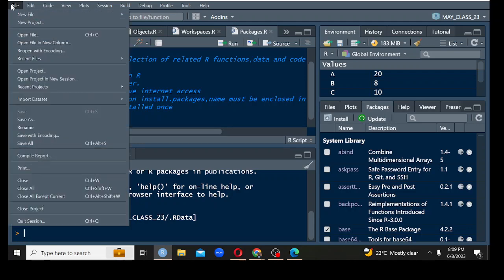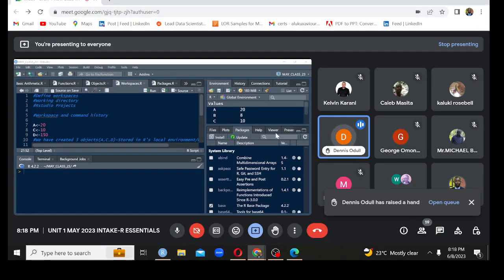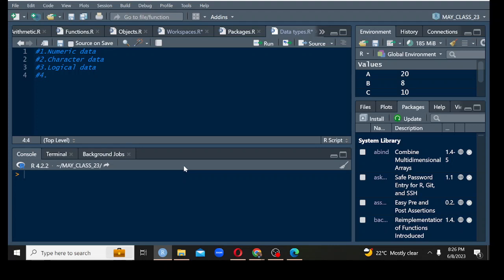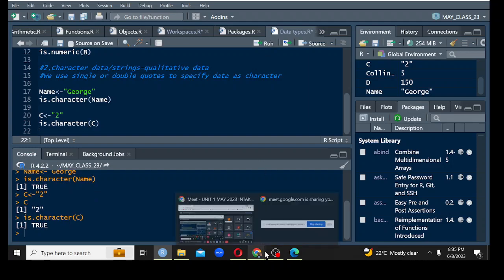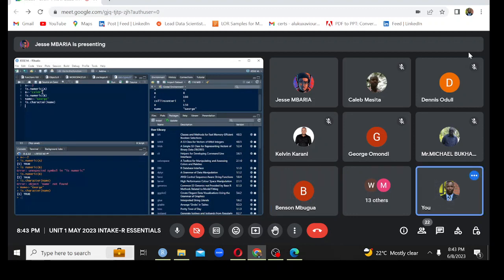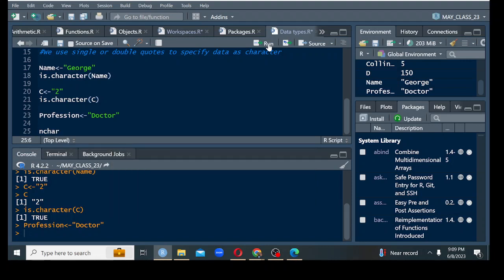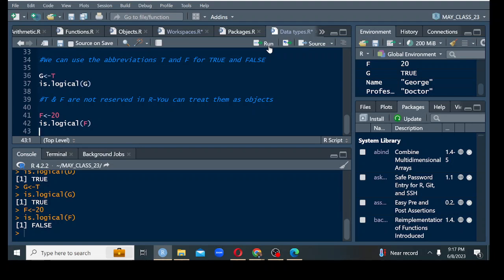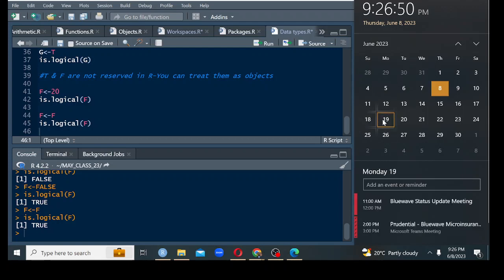Data types in R May 23